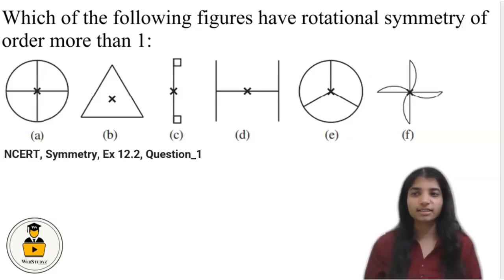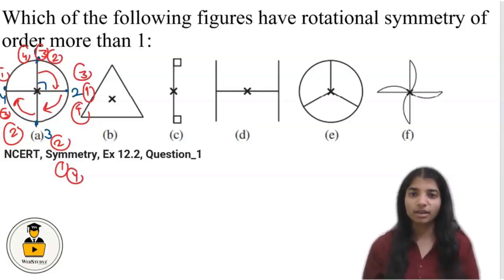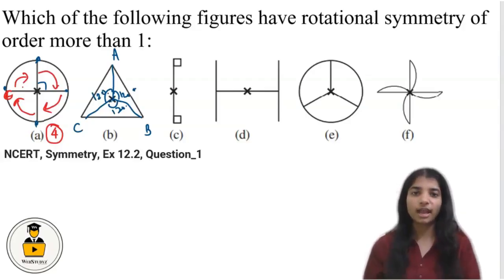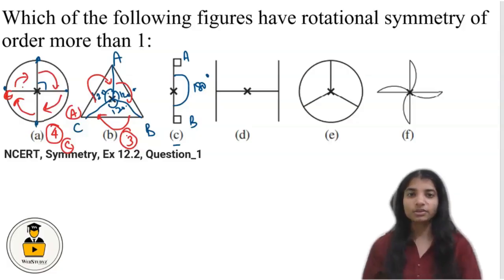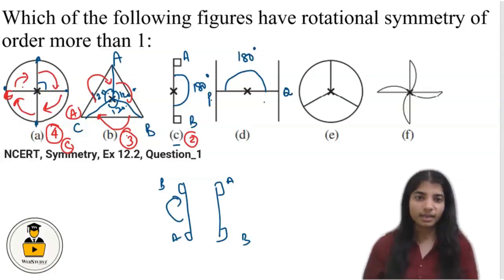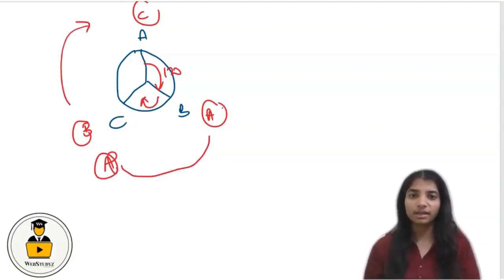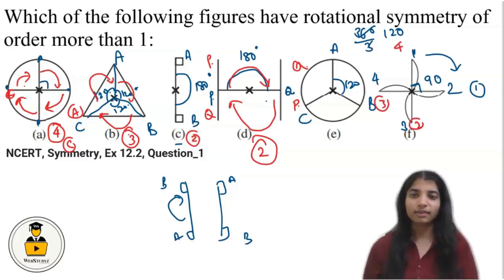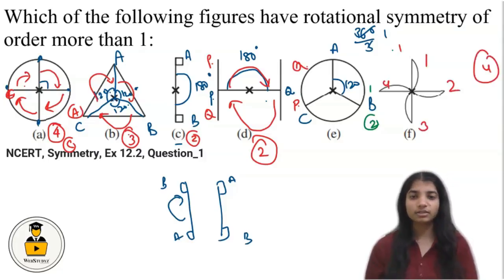Class 7 NCERT Maths | Ch 12: Symmetry | Ex 12.2 Q1 Solution